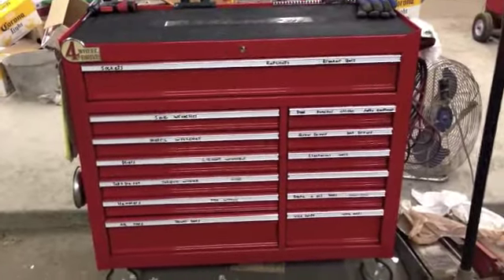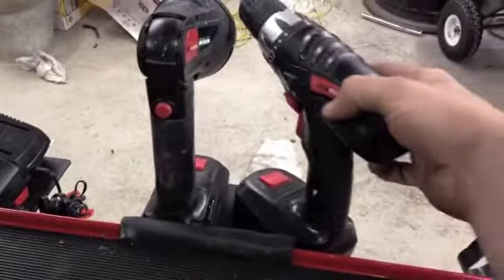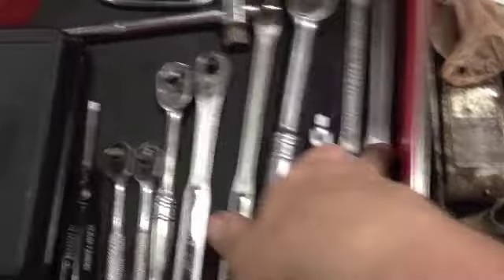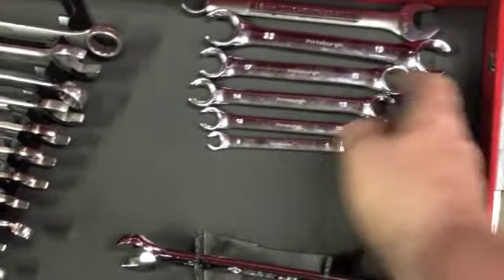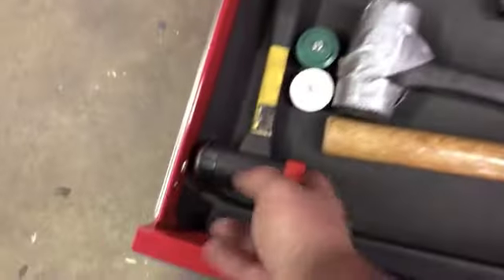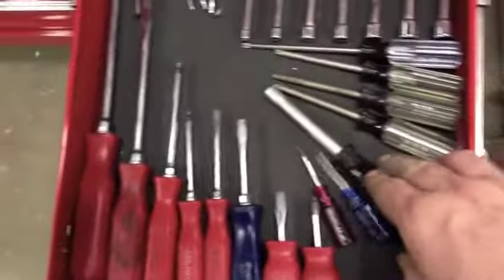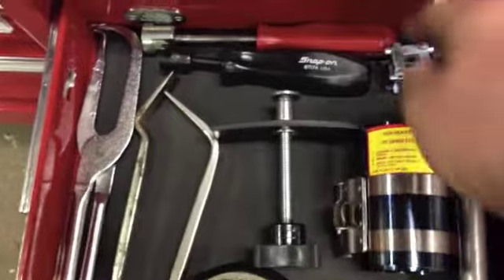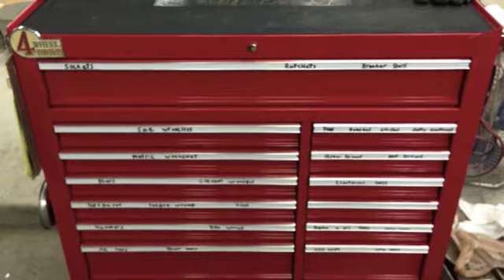Tool box tour from 2013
This is a tour of my 44" tool box. This was my first tool box tour from 2013
Link-tree

Mech store